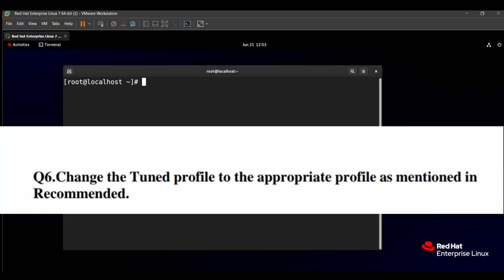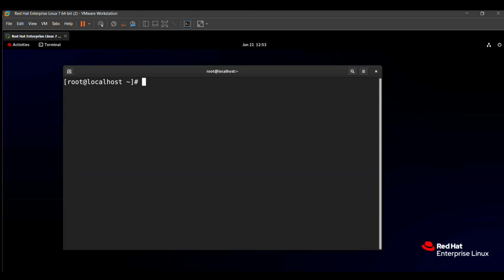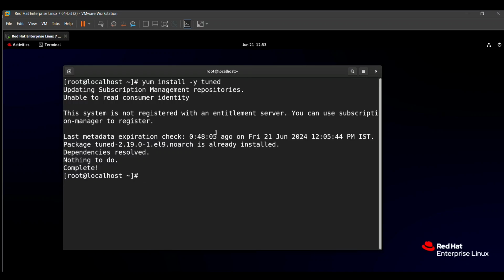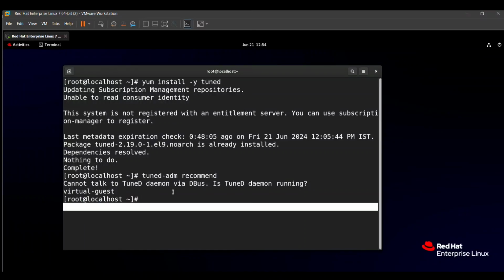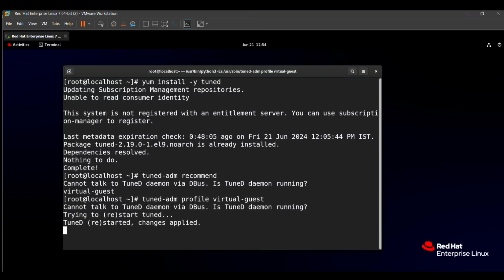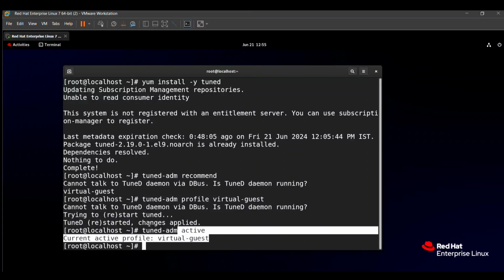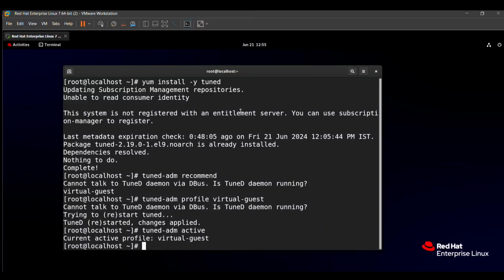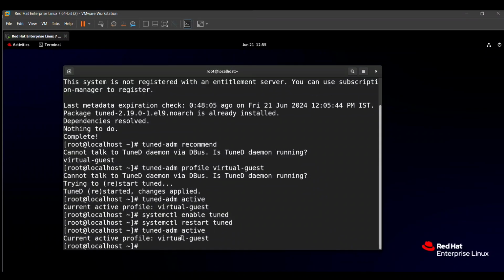RHCSA EXAM QUESTIONS | CHANGE THE TUNED PROFILE | RHCSA 9 | English Tutorial ni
Hello guy's in this video I have shown how  to solve RHCSA EXAM Questions with easy method ( CHANGE THE TUNED PROFILE).

i have also given the RHCSA exam question in given link 👉

if you have any doubt then type in comment box I will definitely give you answer.